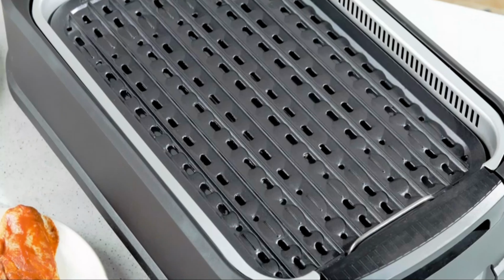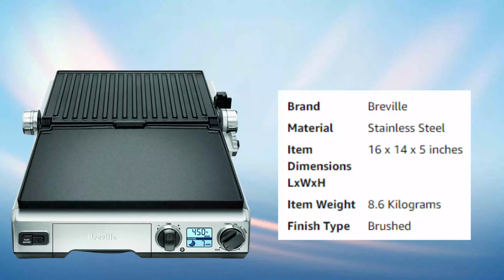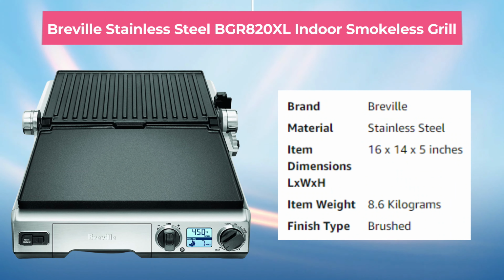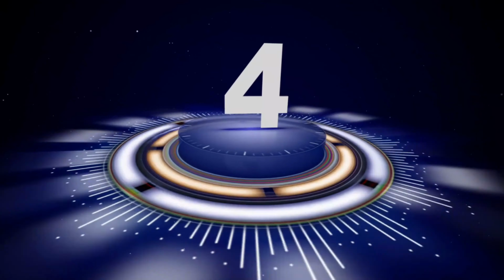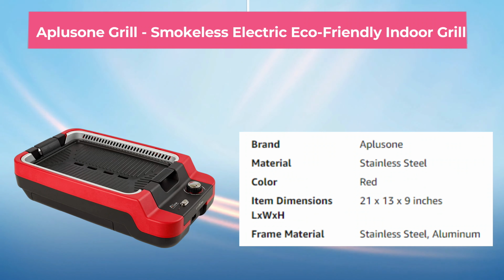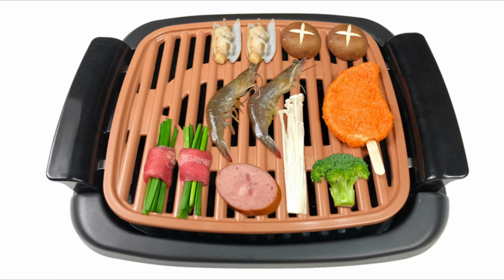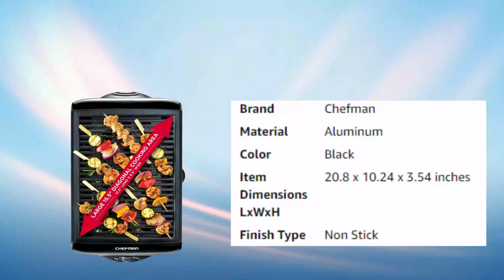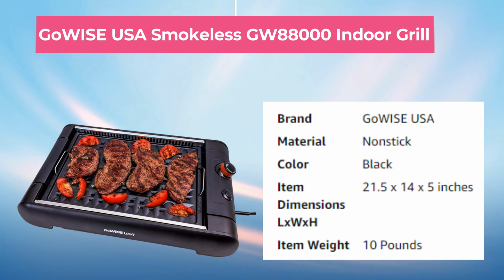10 Best Smokeless Indoor Grill On The Market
Do you need the Best Smokeless Indoor Grill? Sweet Home Present you the 10 best Smokeless Indoor Grill on the market. I made this list based on my opinion, Hours of research, product price, quality, durability, brand value, customer reviews, feedbacks, and more to find the best product for you.

So, Let save your time, money and find your perfect Smokeless Indoor Grill from the below list:

✳️ 10 Best Smokeless Indoor Grill List:

1) 1829 CARL SCHMIDT SOHN Smokeless Grill Electric Grill with Lid

2) Breville Stainless Steel BGR820XL Indoor Smokeless Grill

3) Power Smokeless XL Removable Electric Indoor Grill

4) Tenergy Redigrill Smoke-less Infrared Grill

5) Aplusone Grill - Smokeless Electric Eco-Friendly Indoor Grill

6) Tectake KLW-017A Nonstick Indoor Electric Smokeless Grill

7) Techwood Indoor Grill Smokeless Grill

9) GoWISE USA Smokeless GW88000 Indoor Grill

10) CUSIMAX Smokeless Gril

★ Best Amazon Today's Deals
★ Try AmazonFresh - For Daily Groceries
★ Try Amazon Home Services

What is the SWEET HOME?

Sweet Home is the dedicated Youtube Channel on Home & Kitchen Niche. Our Team has 5 Years' experience working on this category, and We have several blogs and websites on it. Our Team selects products based on different factors and spends hours on product research to find out the best. So, We always give a valuable & perfect product list for subscribers.

This video's footage is not original content produced by Sweet Home. Instead, portions of product stock footage were gathered from multiple sources, including manufacturers, fellow creators, and other sources.

Sweet Home is a participant in the Amazon Services LLC Associates Program, an affiliate advertising program designed to provide a means for sites to earn advertising fees by advertising and linking to amazon.com.

smokless indoor grill
best smokless indoor grill 2023
best smokless indoor grill on amazon
smokless indoor grill cheap